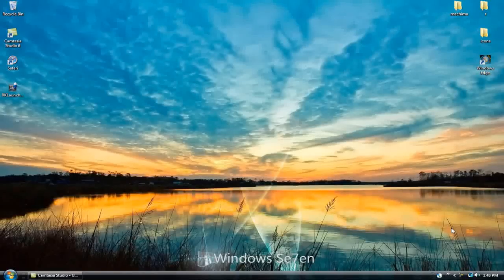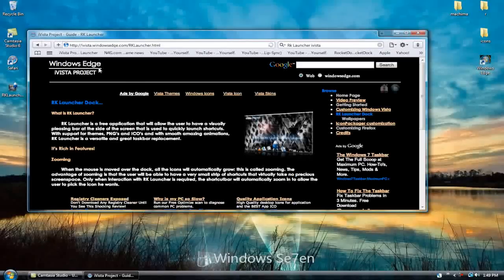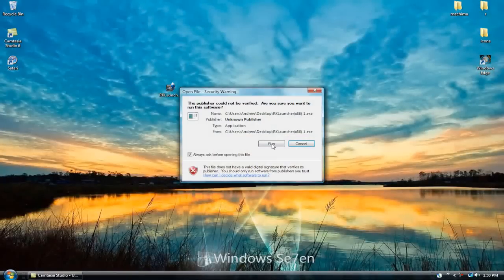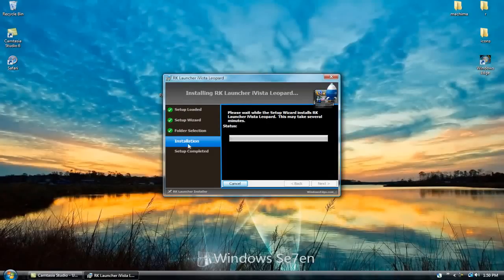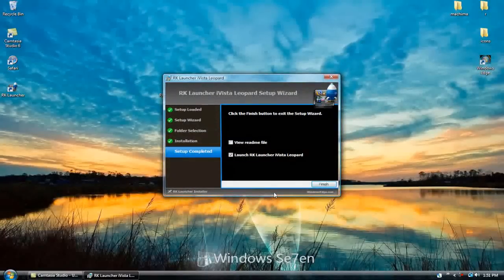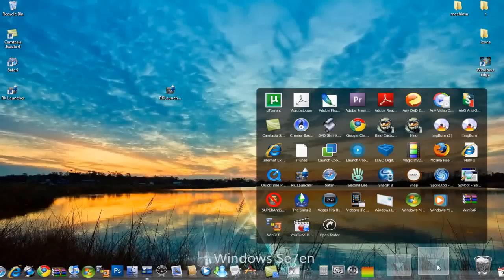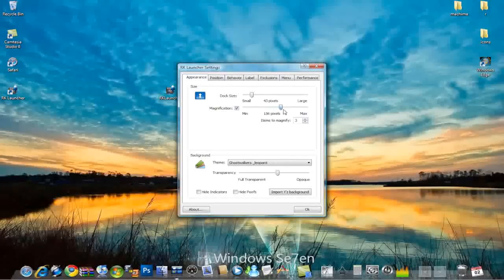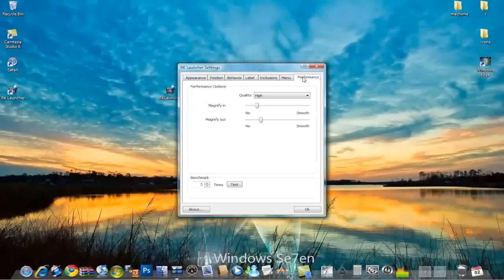How To Get a Mac OSX Leopard Dock on Vista/ XP with RK Launcher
Today I show you How To Get a Mac OSX Leopard Dock on Vista/ xp with RK Launcher
visit this site for the file